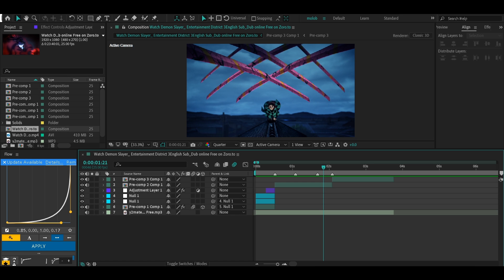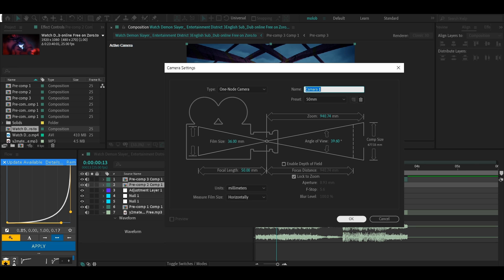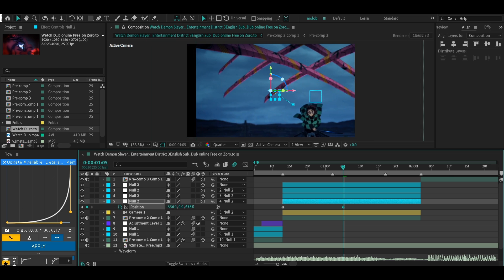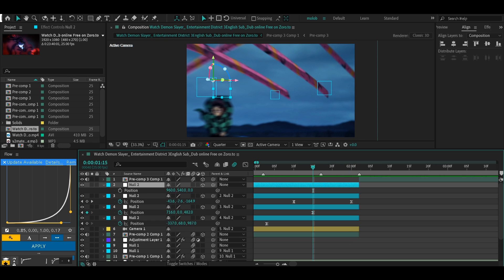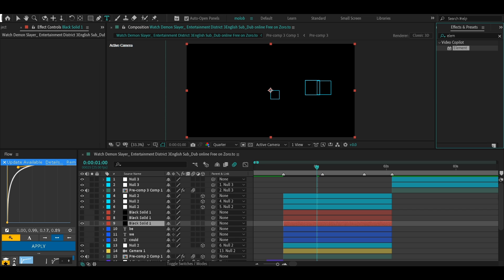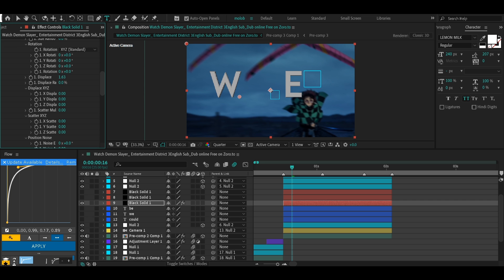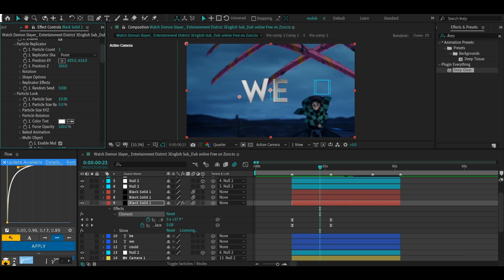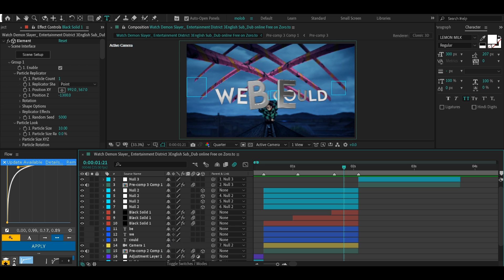3D Typography - After Effects AMV Tutorial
so a lot of people have been asking me to make a tutorial on 3D typography, so I finally made one, hope u enjoy 💙

i do also want to give a shout out to @Kokivfx because i learned this from his tutorial so make sure to check him out

BrooklynBloodPop! 0:00
Tanjiro no Uta (Demon Slayer but it’s lofi hiphop) 1:27
Black Catcher (Black Clover but it’s lofi hiphop) 3:38
Kaikai Kitan (Jujutsu Kaisen but it’s lofi hiphop) 7:05
My War (Attack on Titan but it’s lofi hiphop) 8:45